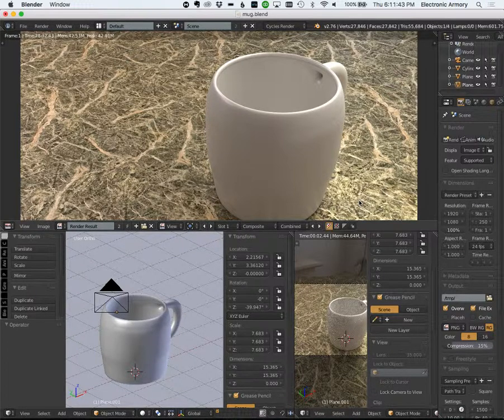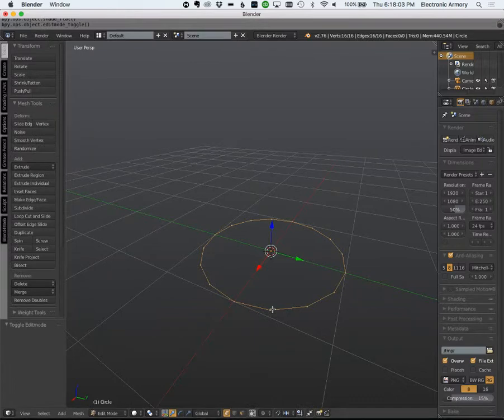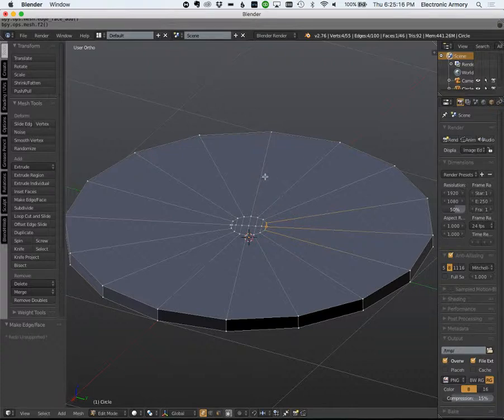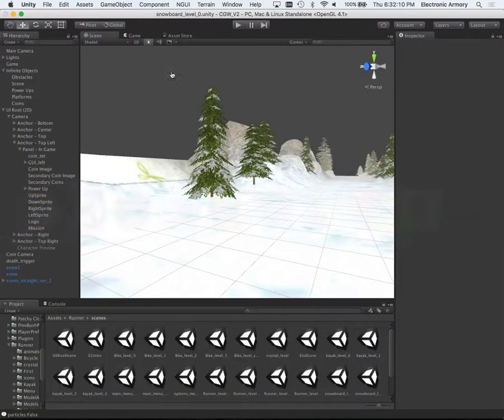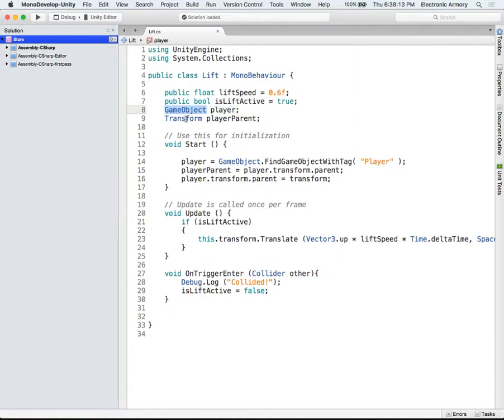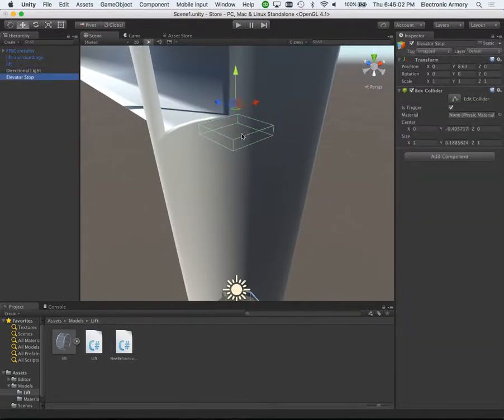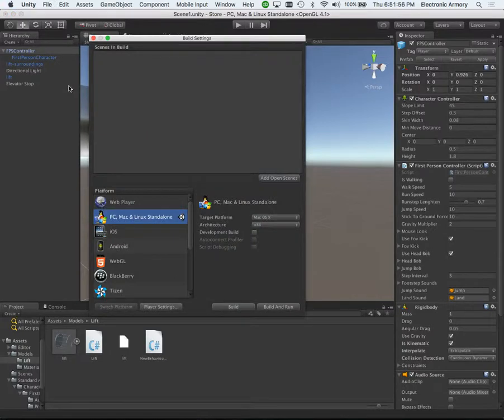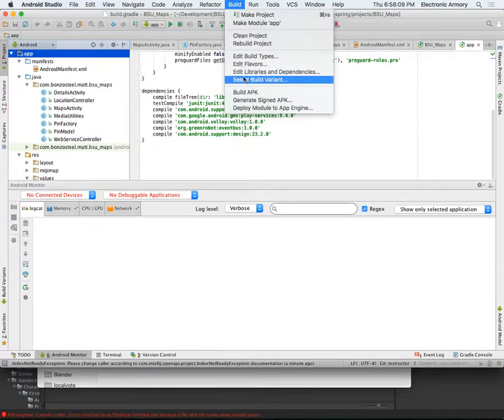Blender 3D Modeling to Game Development Tutorial in Unity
In this video, I show you how to model in Blender, drag your .blend file into Unity to start using it right away in your next 3D game.